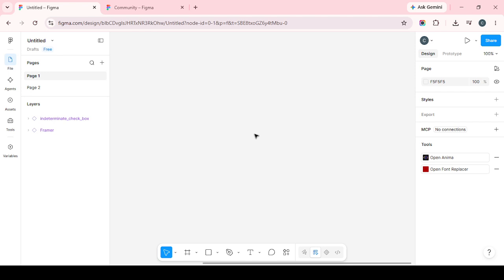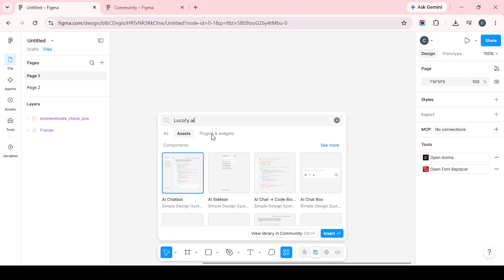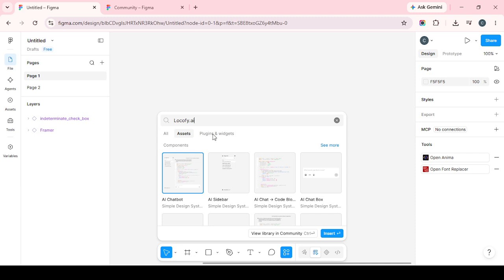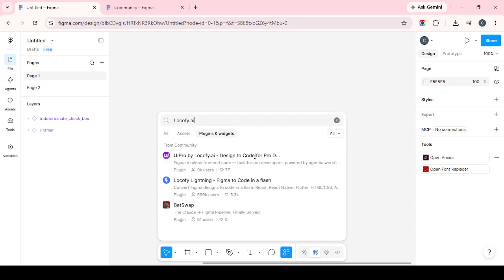How To Turn Figma Designs Into Code With Next js, Tailwind CSS